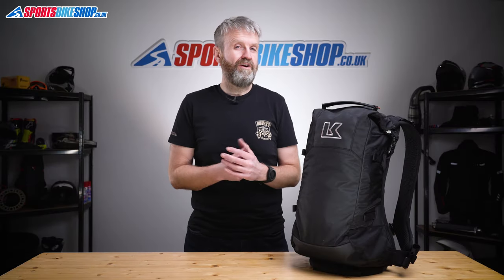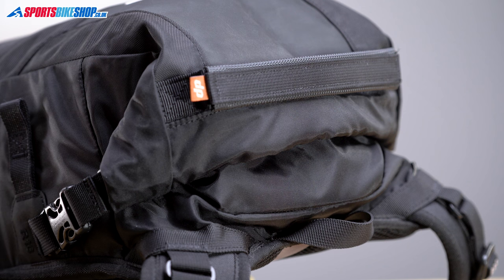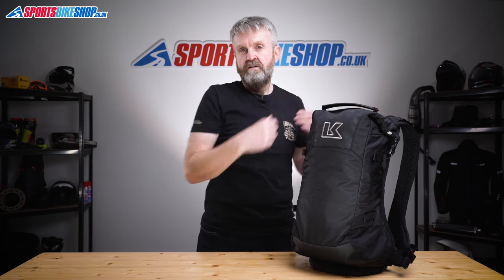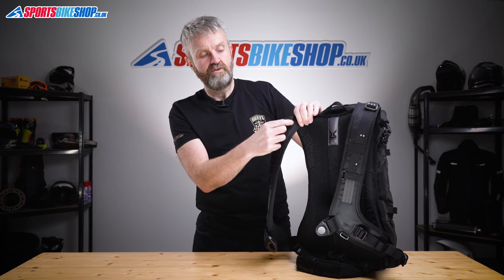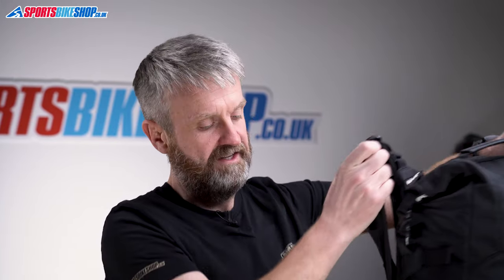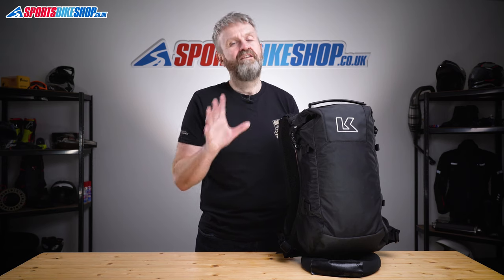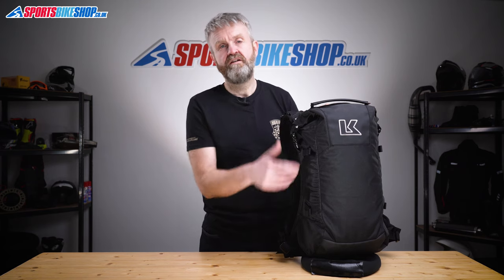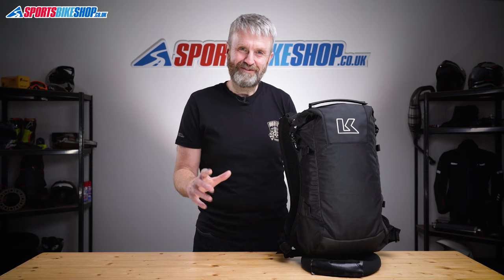Kriega R16 motorcycle backpack review - Sportsbikeshop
Some people hate big rucksacks. For those who think small is beautiful Kriega made this bag for you…